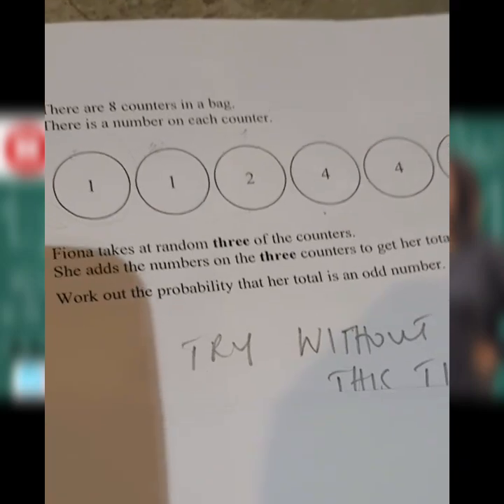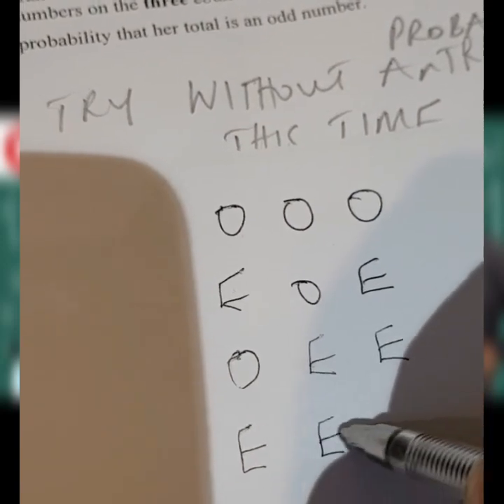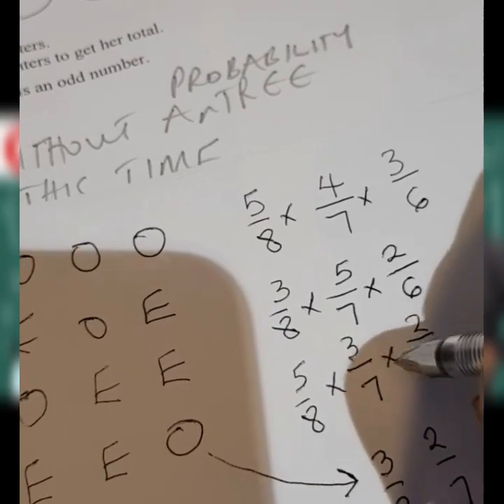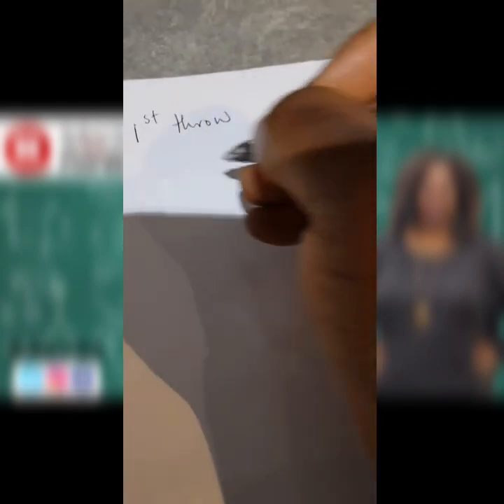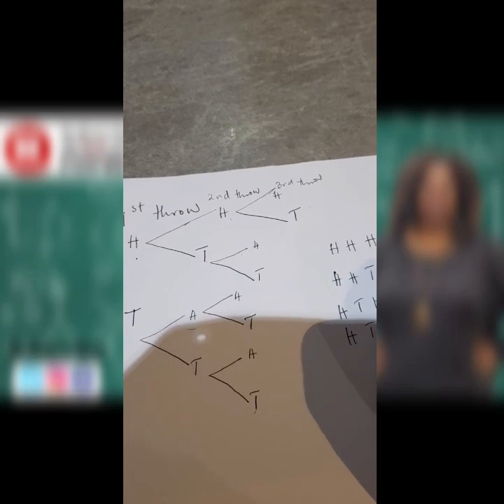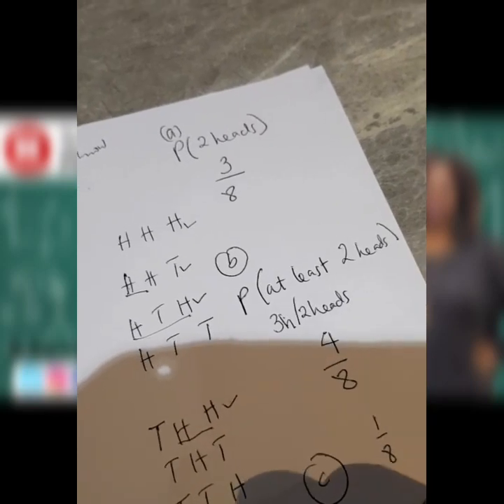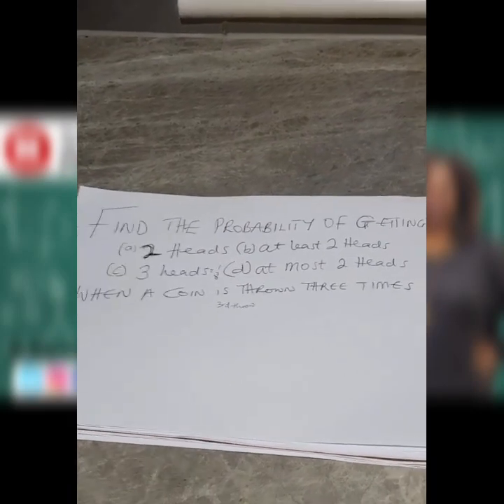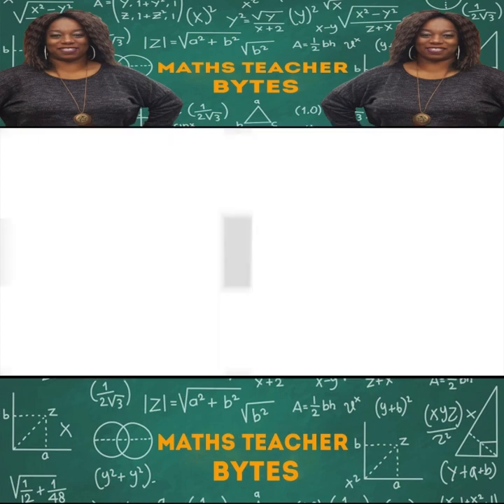Probability tree diagrams without replacement By MATHSTEACHERBYTES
Probability tree diagrams GCSE by Maths teacher Bytes in line with probability word problems.
Learning about Probability using Tree diagrams could be handy but it's great to learn the HOW? before moving on to the tree if necessary in mathematics.
Do you need a maths Tutor for your maths success?

Check out my book to help on fractions(especially if you hate fractions)